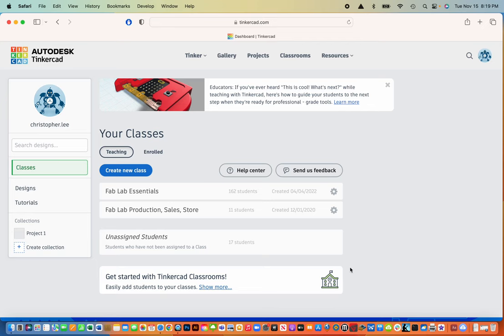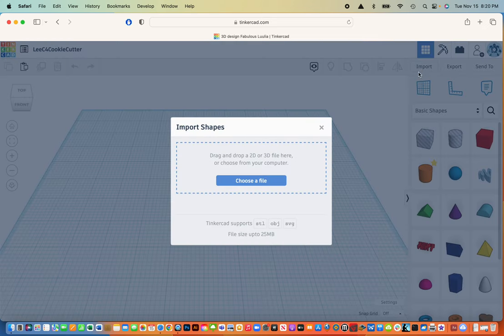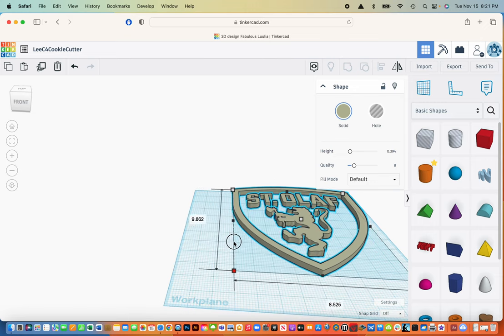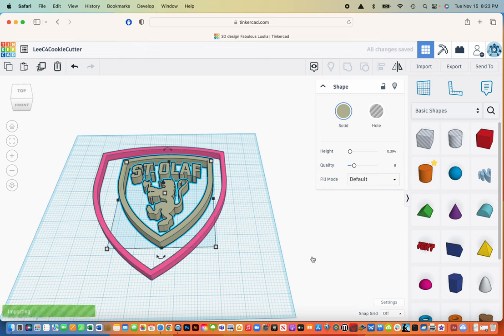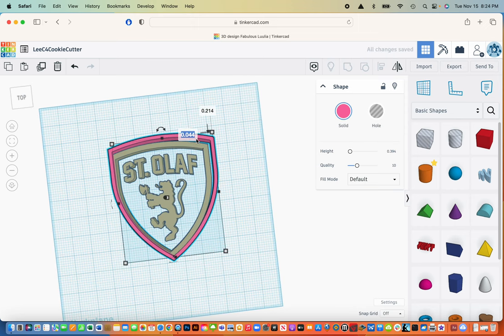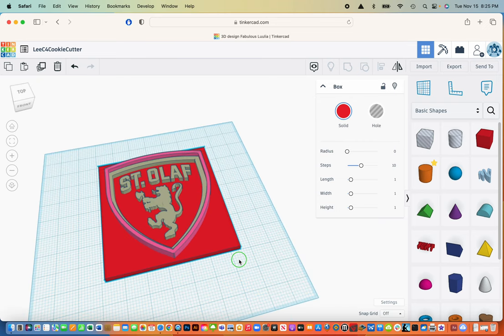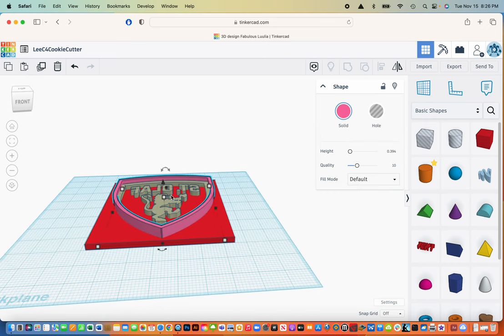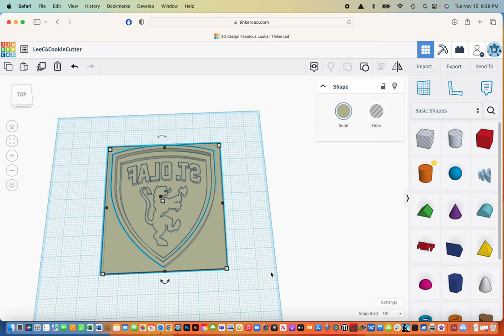Cookie Cutter 3D File Prep Using Tinkercad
This video shows how to upload and prepare .svg files for extruding into a 3D image using TinkerCad. It also shows how to prepare the file to be downloaded as an .stl file for 3D Printing.